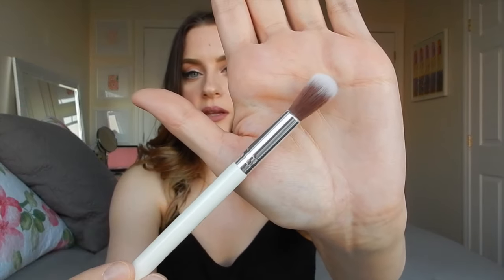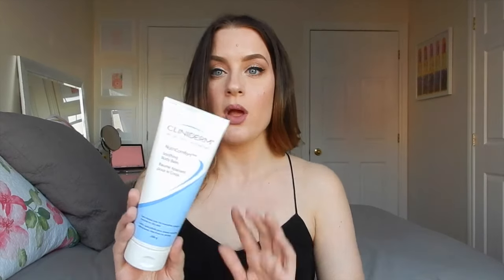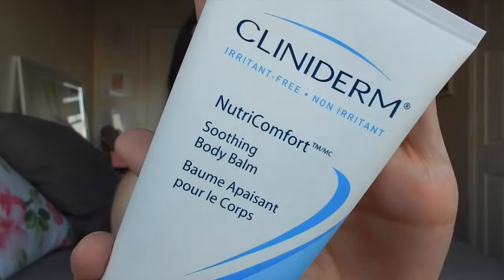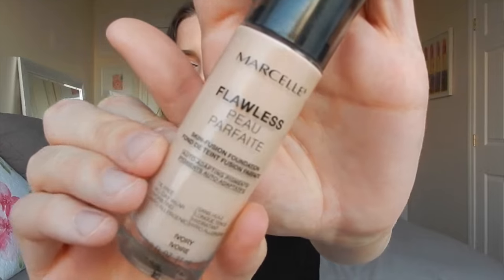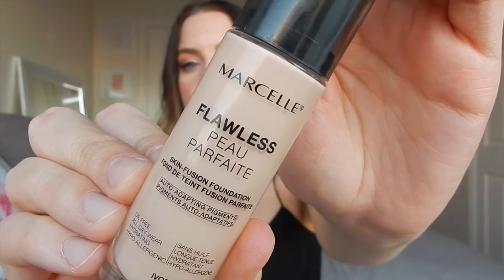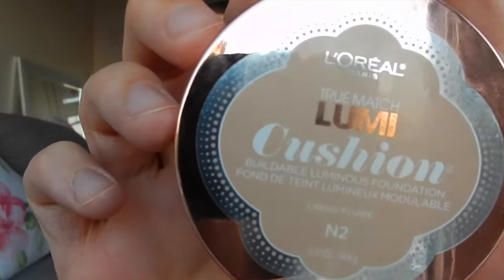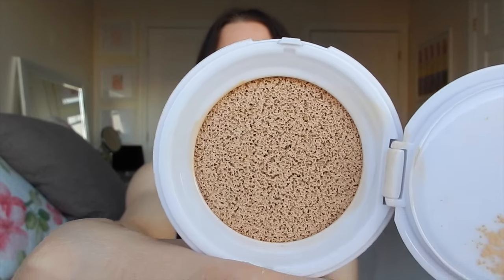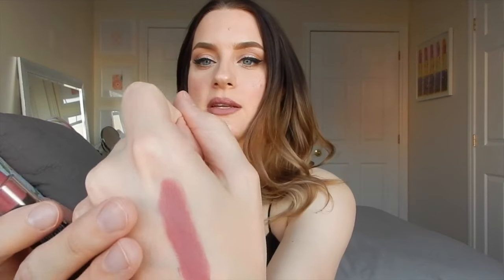April Favorites 2016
My name is Sara and my channel and my blog Girl Met Blush is a safe environment for beauty junkies alike to talk, laugh and sometimes cry about everything beauty. Drugstore to High End products, no makeup is refused. No snobs allowed.  All opinions are my own in my videos. XX

Products Mentioned:
Pur Blurring Concealer Brush
Pur Blurring Powder Brush
Cliniderm Soothing Body Balm
Marcelle Flawless Foundation (Ivory)
L'oreal Lumi Cushion (N2)
Kenra Toner (Guy Tang) 8SM
NYX Color Correcting Palette
NYX MSL15 Whipped Caviar lipstick
NYX HD Concealer (11 Lavender)
Aphogee 2 Step Protein Treatment